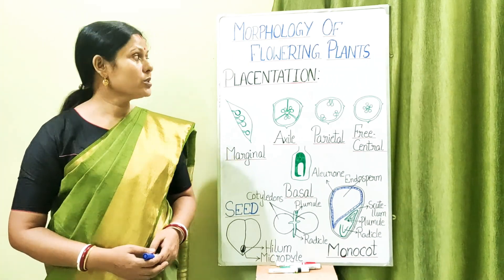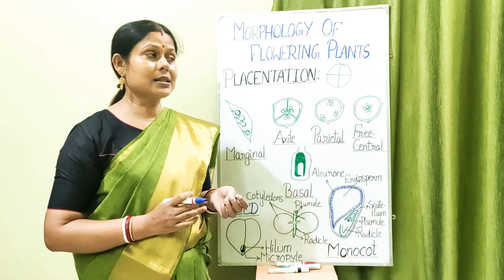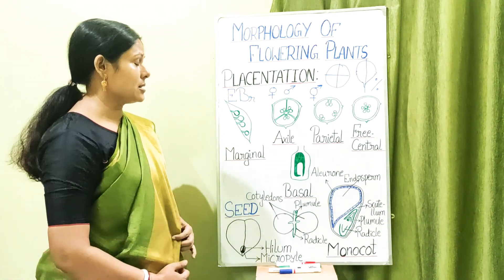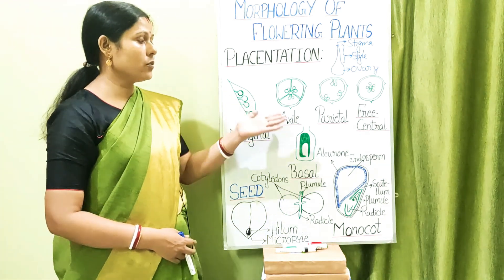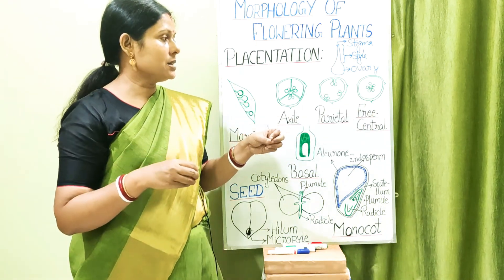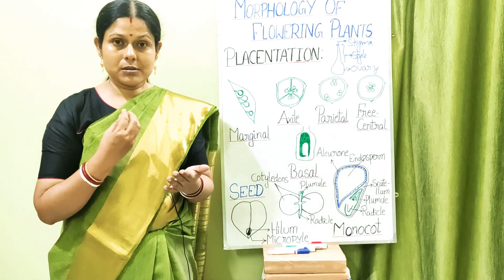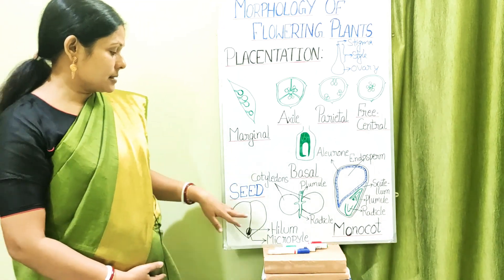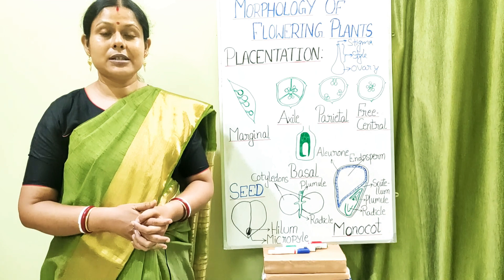MORPHOLOGY OF FLOWERING PLANTS, CLASS-XI.